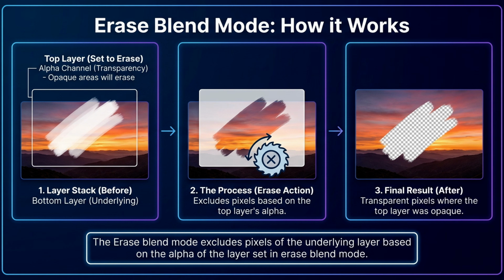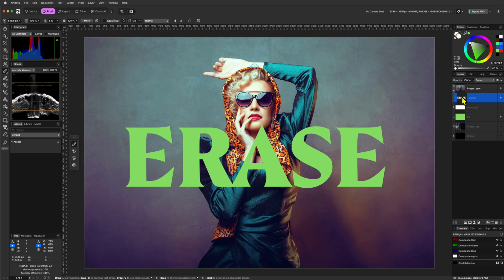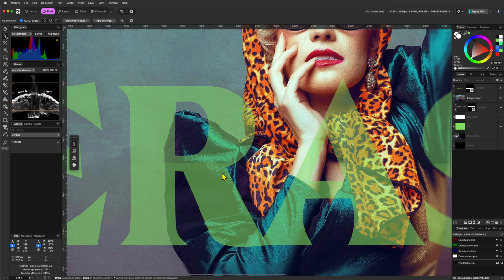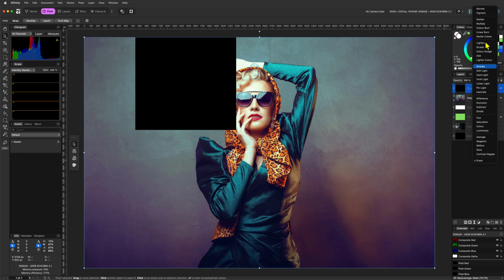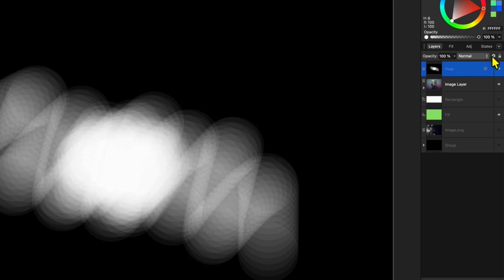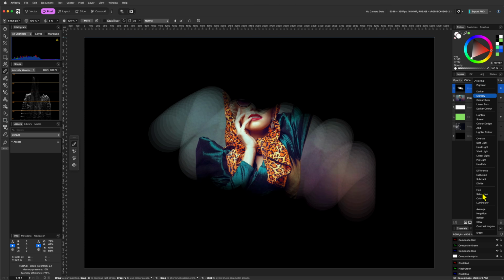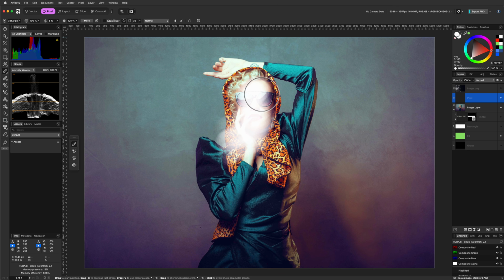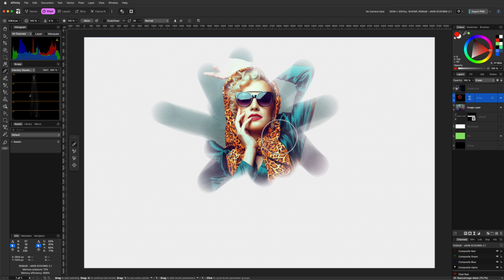The ERASE blend mode feels like cheating - Affinity Masking basics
In this last episode of Mask basic, we will take a look at an Affinity exclusive blende mode: the ERASE blend mode.  I'll show you how you can utilise this blend mode to make masks out of any layer.

8942547d-b6fb-ee3a-f24e-1d211f8efb2e